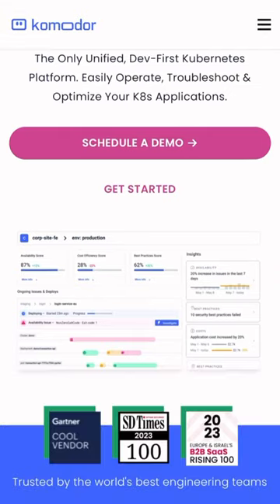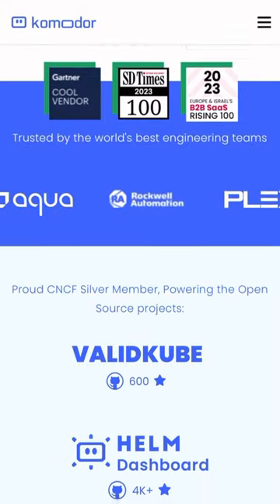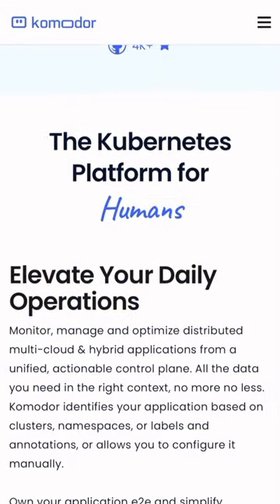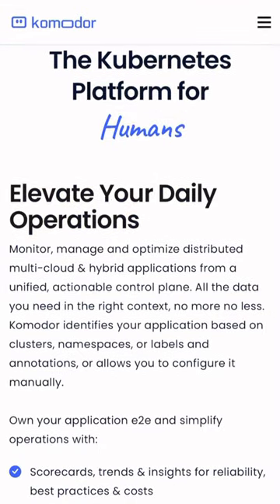Simplifying Working With Kubernetes